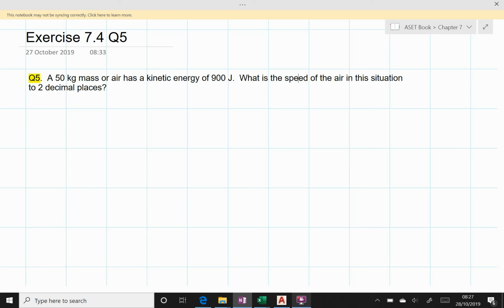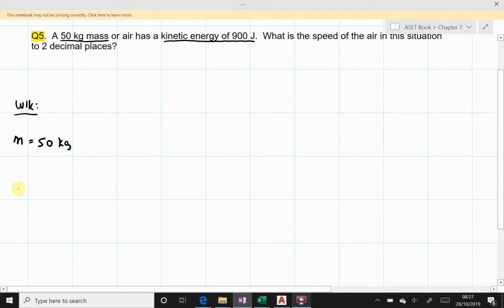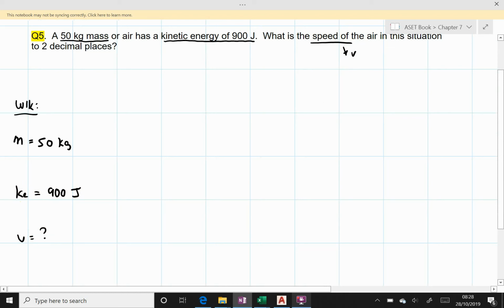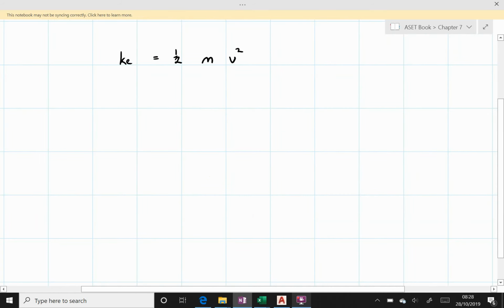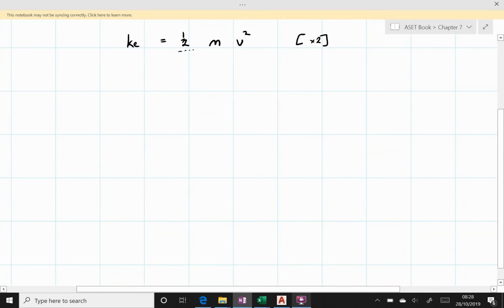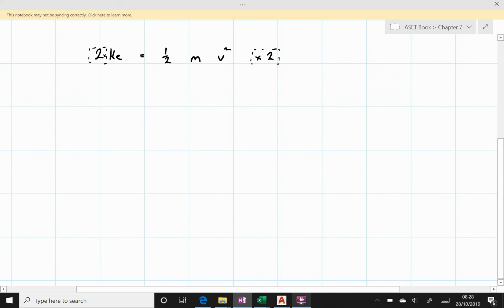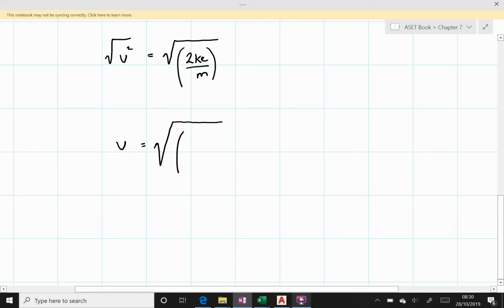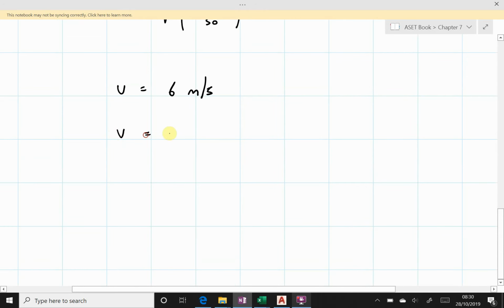Environmental Technology AS CCEA CH7 Ex7.4 Q5.